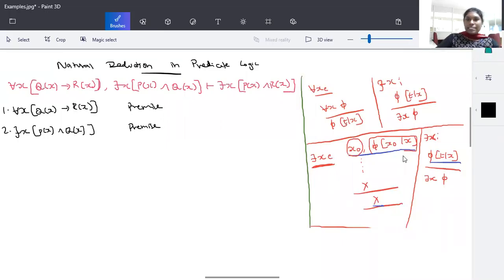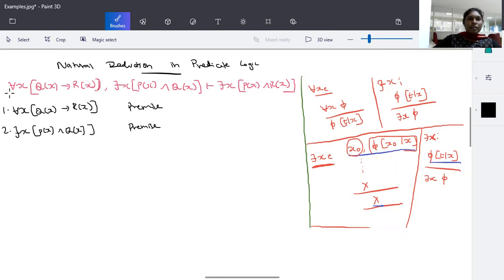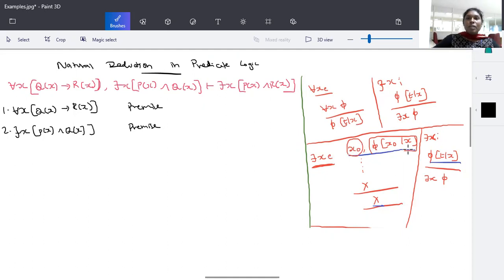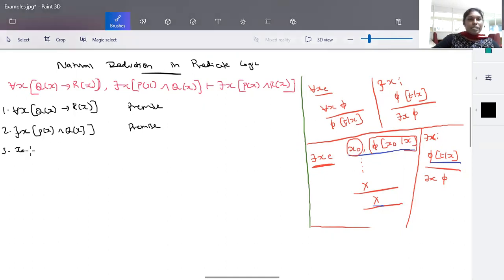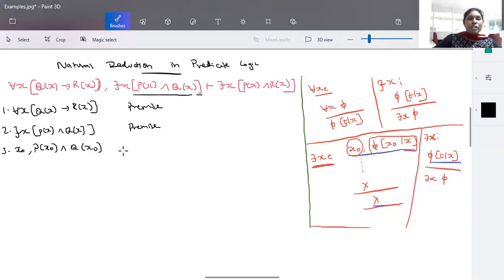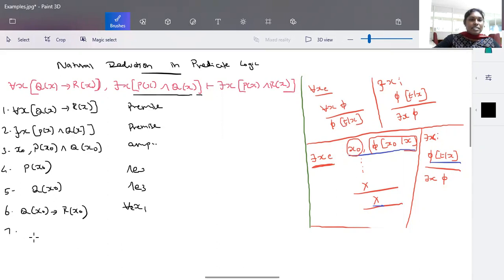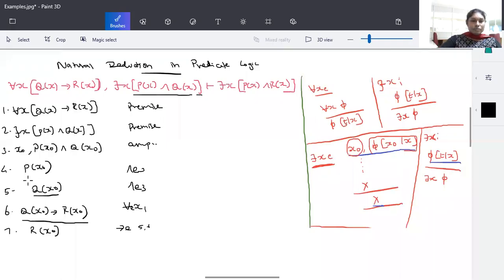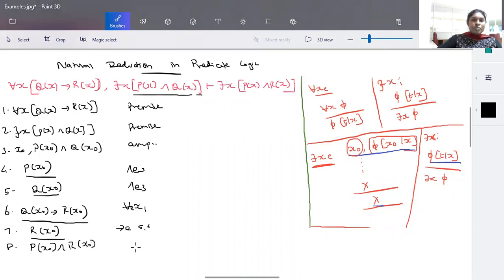Computation Logic - Example 3 - For all Quantifiers and There there exist - Natural Deduction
Computation Logic - Example 3 - For all Quantifiers and There there exist  - Natural Deduction in Predicate Logic